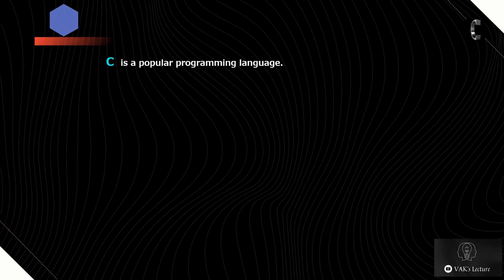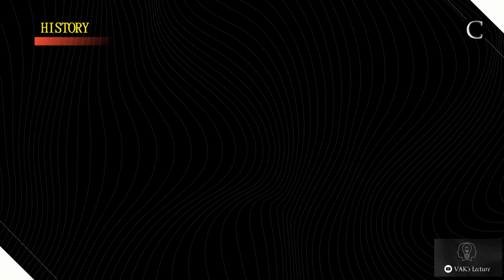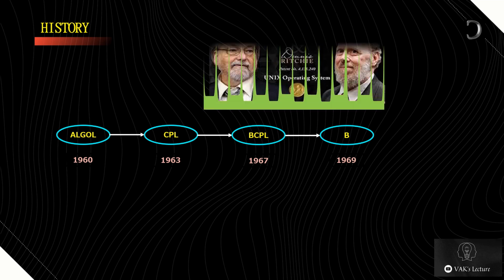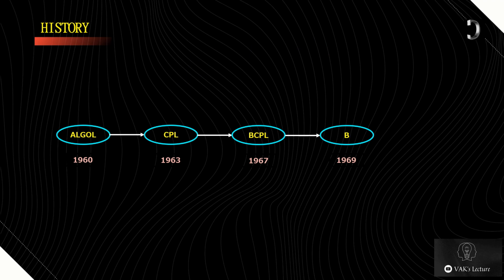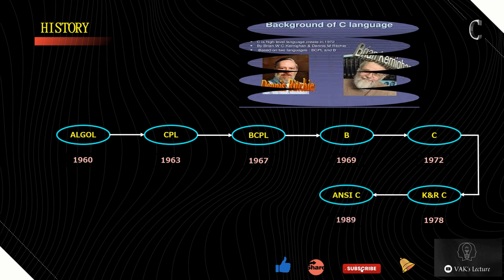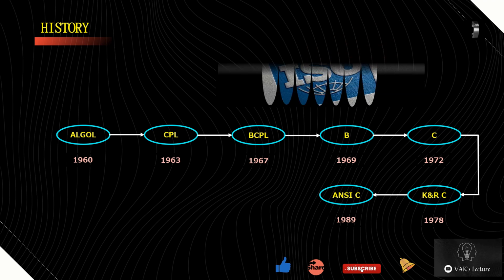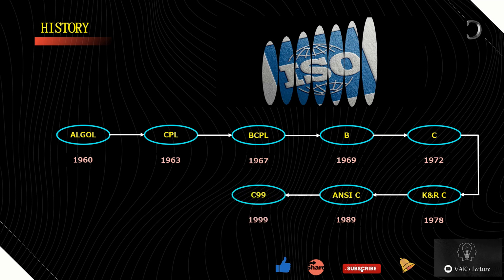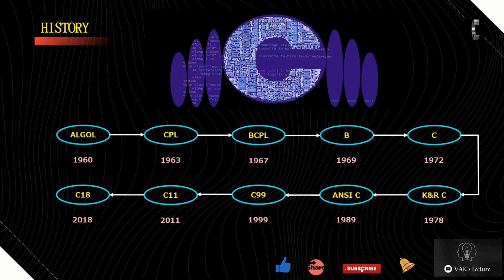Introduction to C Programming Language | History of C | VAK's Lecture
This video describes about the introduction to C programming language. It includes history of C programming language.